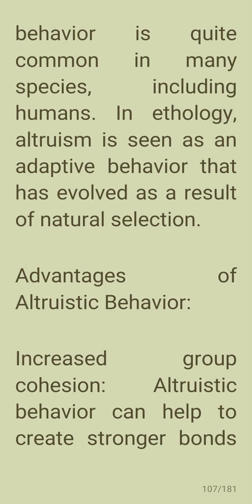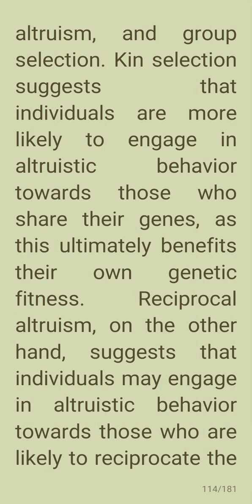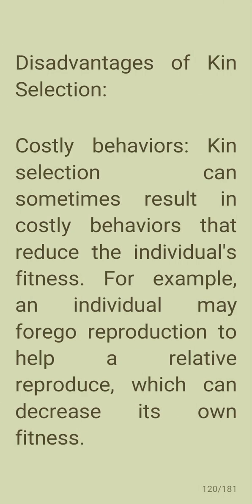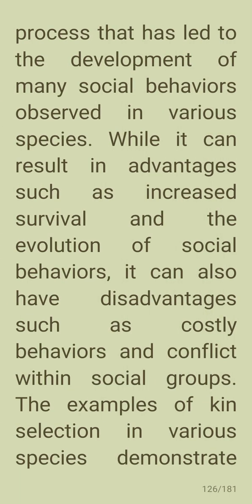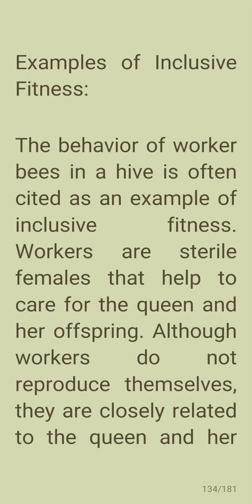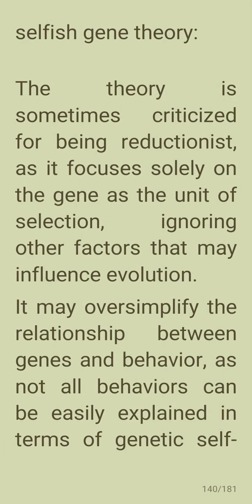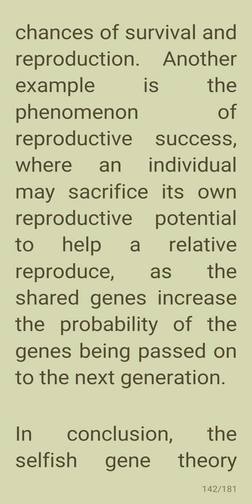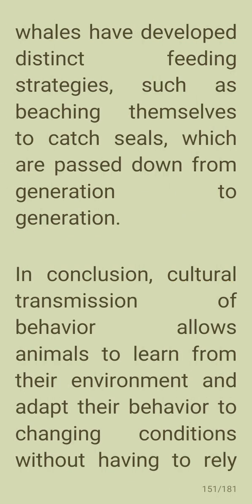parental behaviour topics continuation